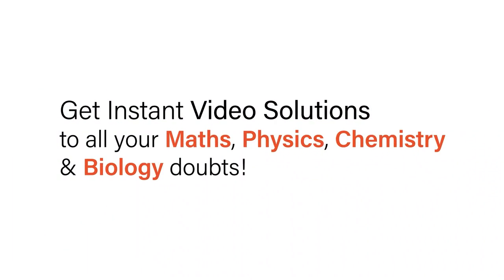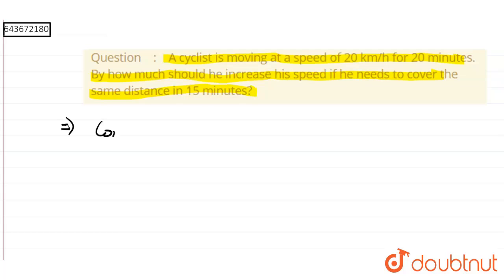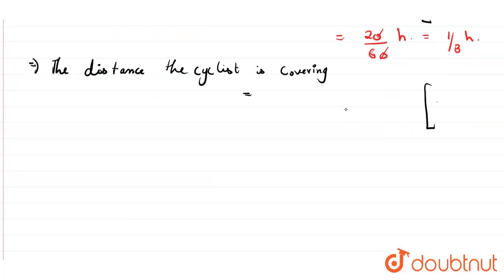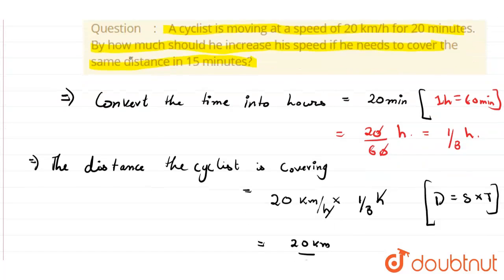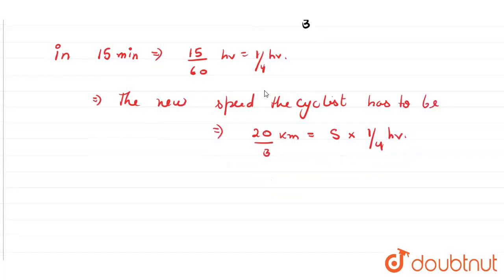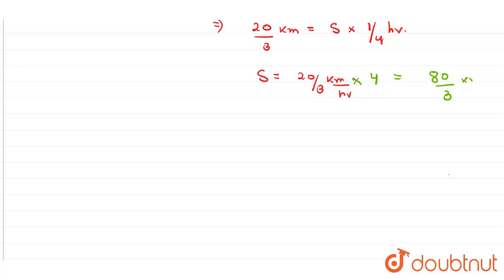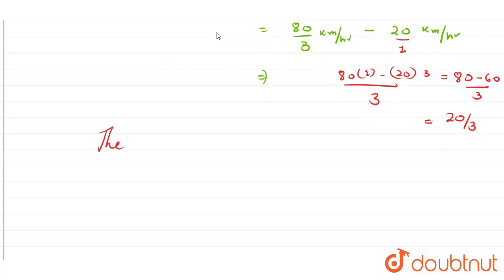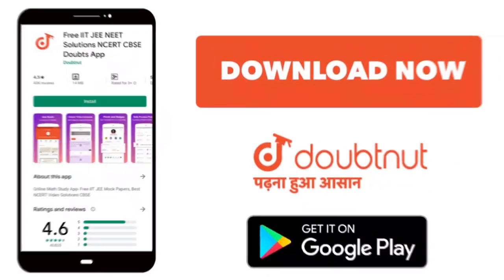A cyclist is moving at a speed of 20 km/h for 20 minutes. By how much should he increase his spe...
A cyclist is moving at a speed of 20 km/h for 20 minutes. By how much should he increase his speed if he needs to cover the same distance in 15 minutes?
Class: 7
Subject: MATHS
Chapter: SIMPLE LINEAR EQUATIONS
Board:ICSE

👉 Have Any Query? Ask Us.